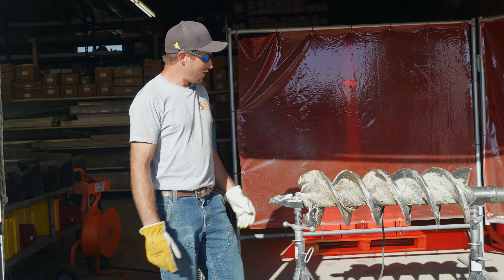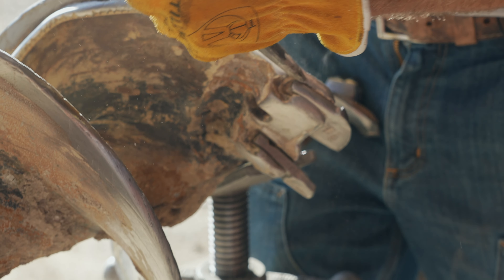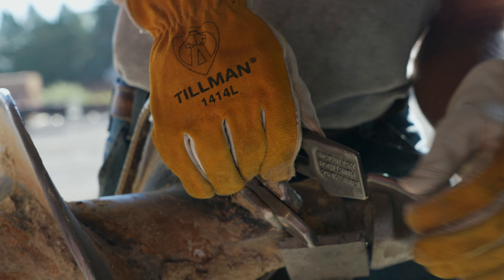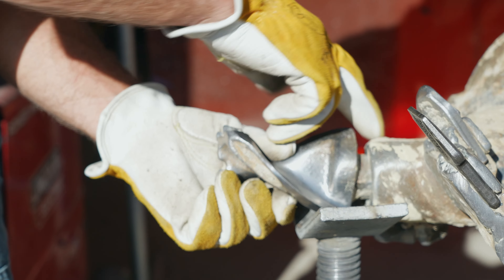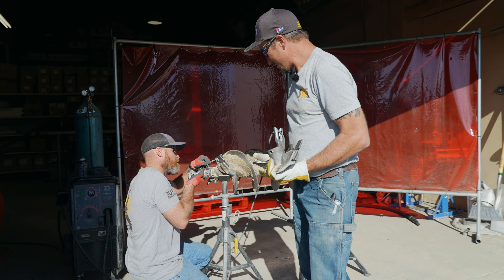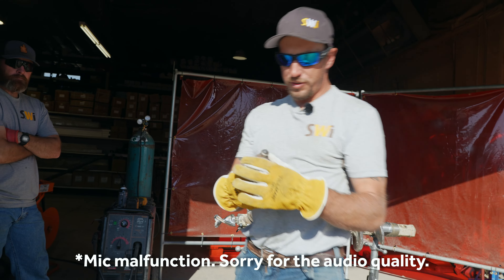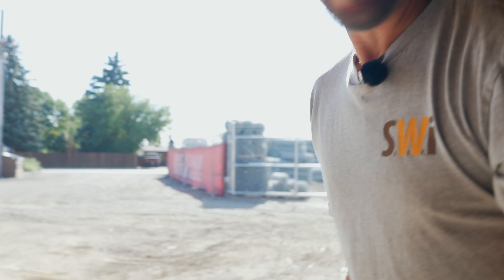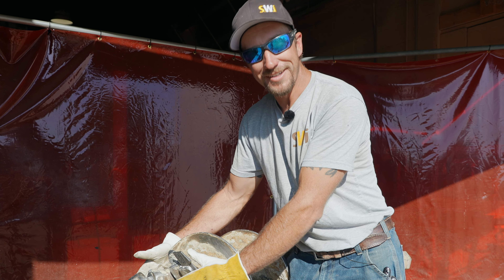Save Money With Essential Auger Maintenance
Augers are amazing but they don't last forever. However there are a few simple things you can do that will help keep you from having to do difficult and expensive maintenance too often. Today we'll be replacing some auger teeth and remounting our pilot bit.

Content:
00:00 - Auger Maintenance!
00:51 - Outer Tooth Replacement
03:45 - Pilot Bit
05:26 - Auger Head
05:57 - More Teeth